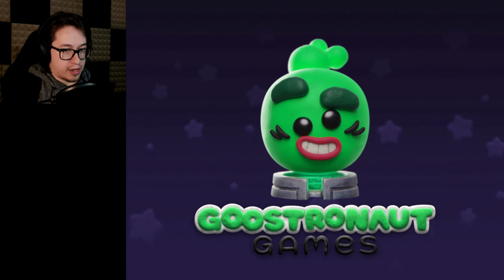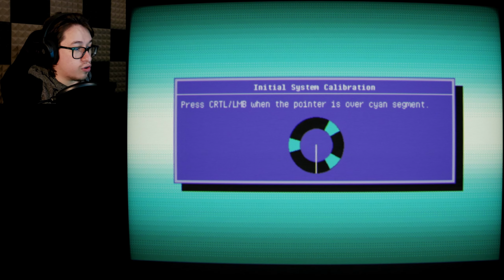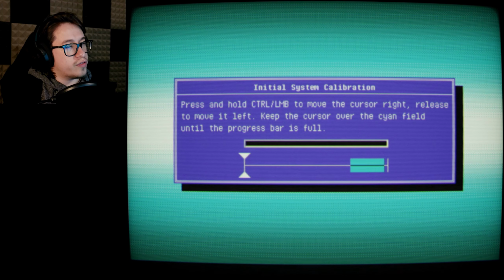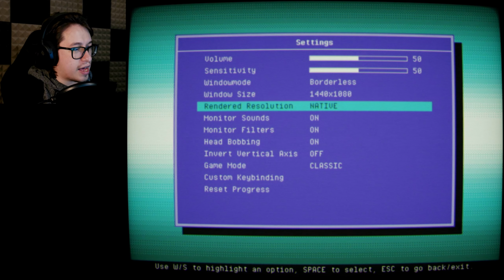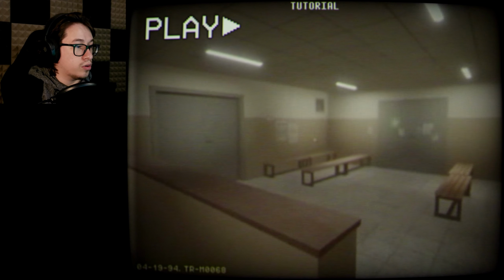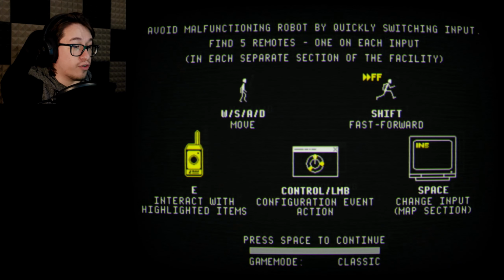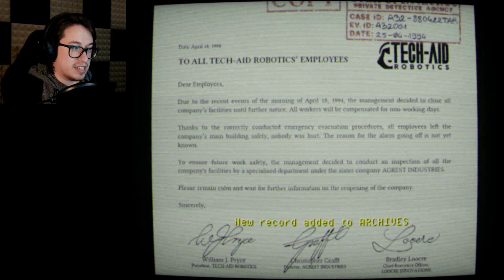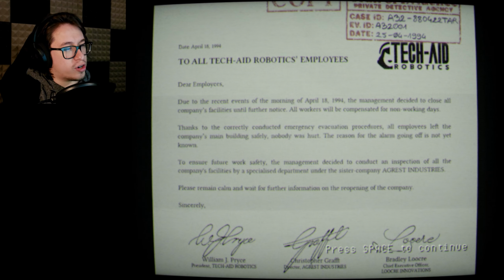Input6 Part 1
Want to support me directly?

Special thanks to all of the people helping make my channel possible! You included!